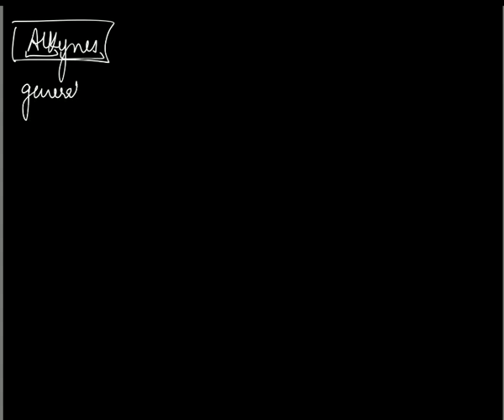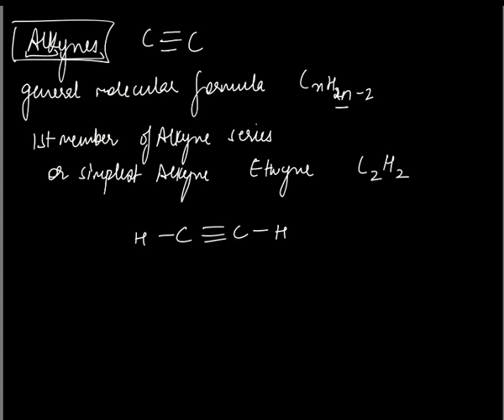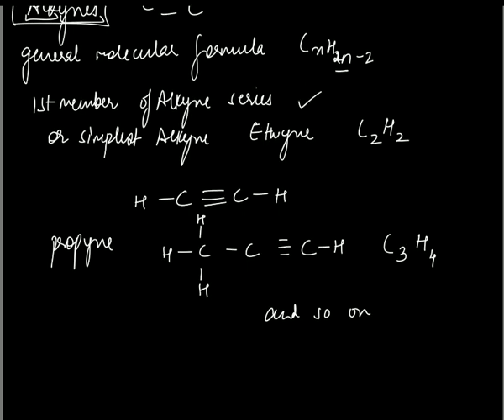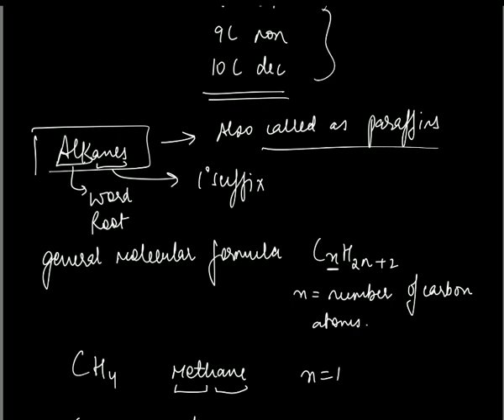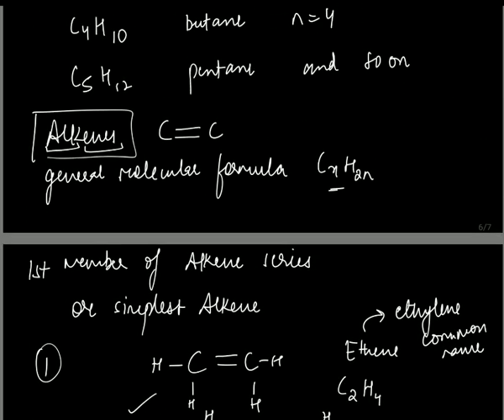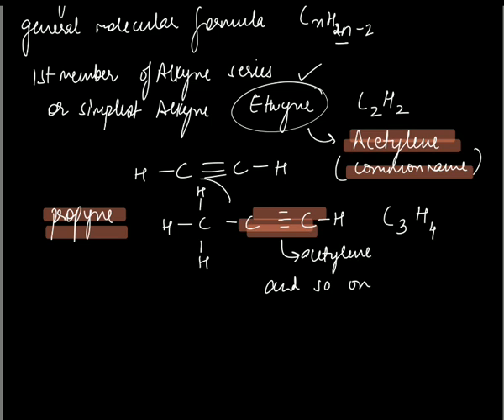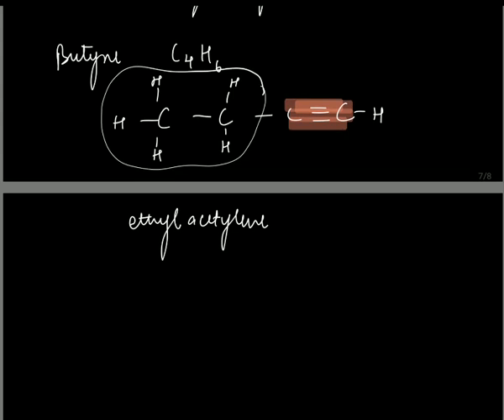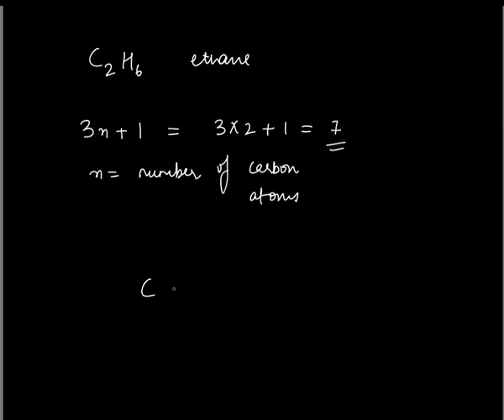saturated and unsaturated hydrocarbons naming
Hello I am an expert tutor with 12 + experience of coaching chemistry to students of grade 9-12 I love making this subject easy for all the kids out there, at the same motivating them to do better in life and not only in studies.